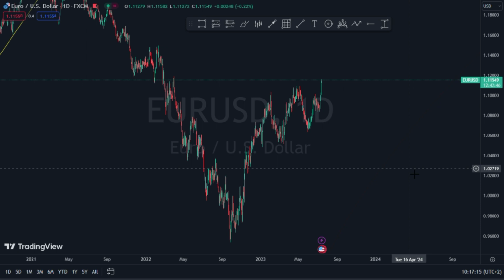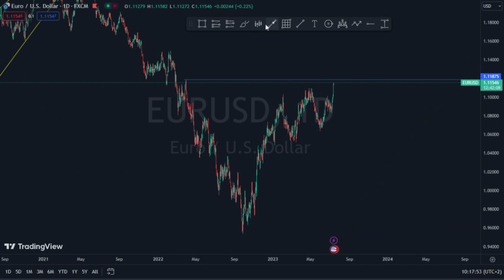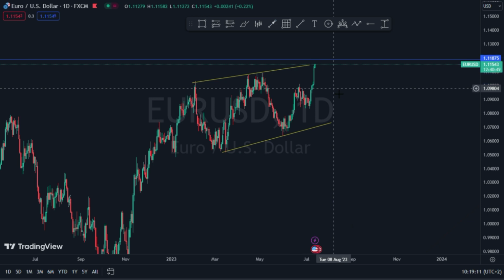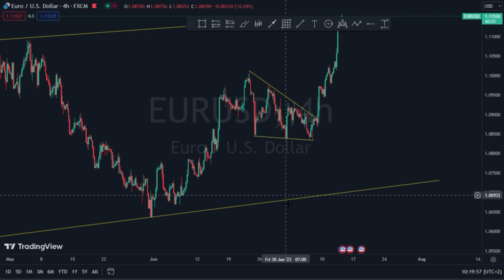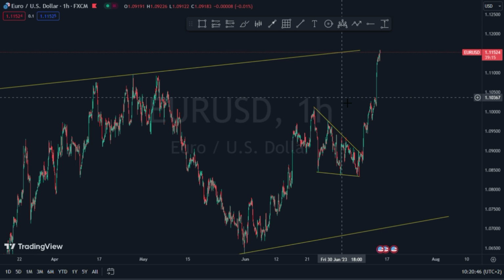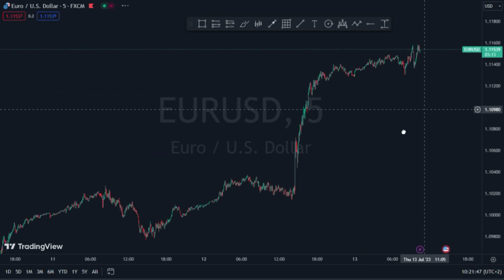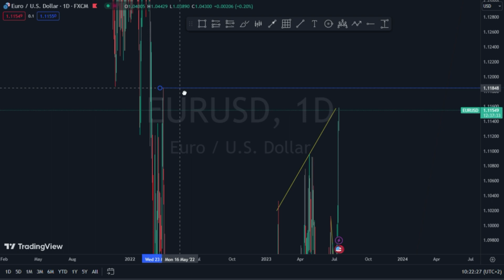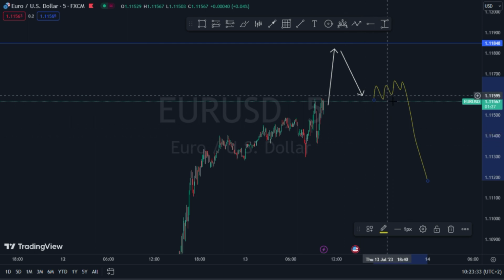Free Market Breakdown: EURUSD Price Action Hack, forex analysis